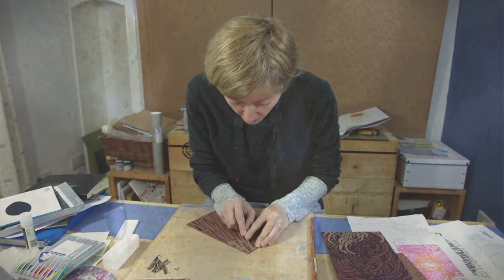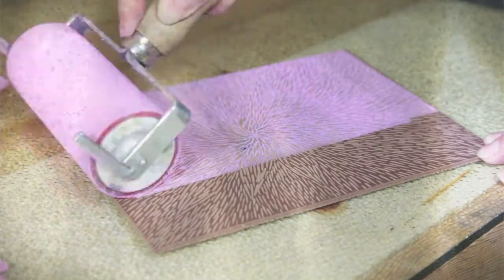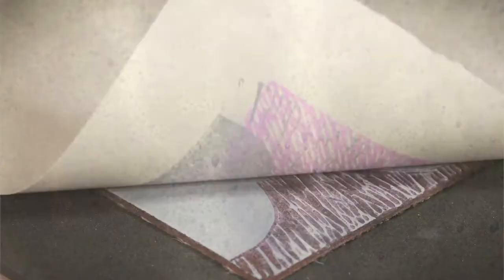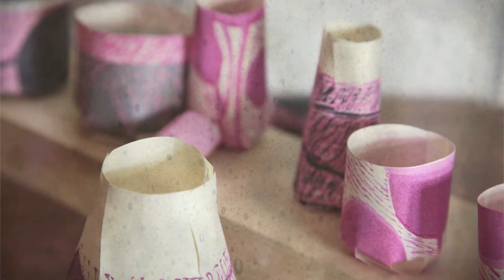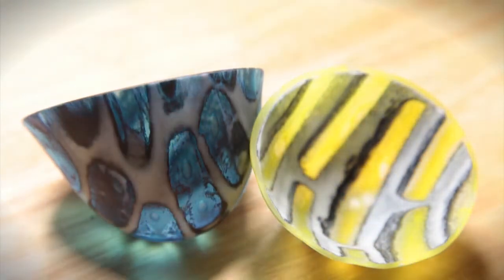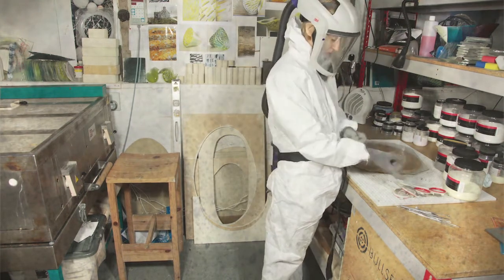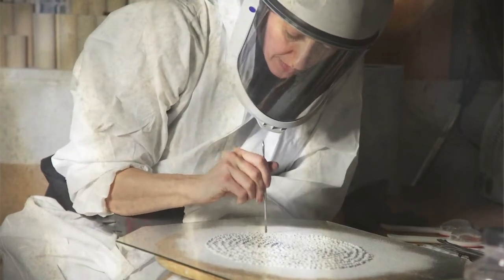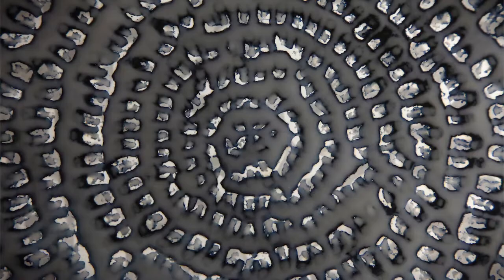Craft Journeys - Below The Surface - Amanda Simmons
Amanda Simmons makes kiln formed and cameo engraved glass vessels from her studio in Corsock, Dumfries & Galloway.  She is fascinated by structures created using gravity whilst the glass heats in the kiln, the vessels becoming more complex as she experiments using hand-built suspension moulds.  Amanda constructs the glass using layers of coloured mostly opaque glass powders. Her aim is to create very delicate, elusive work that reacts to the light it is placed in, showing variations in the intense colour and marks. She uses printmaking to inform the glass designs trying out different pattern and colour combinations before committing to glass.